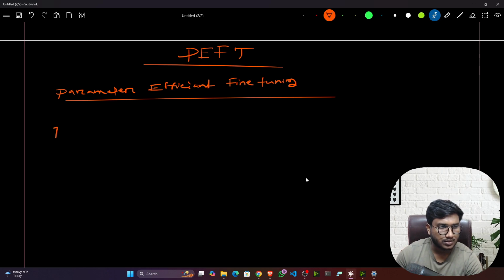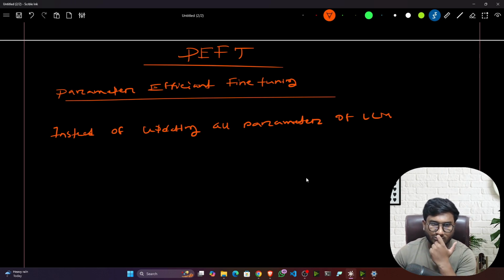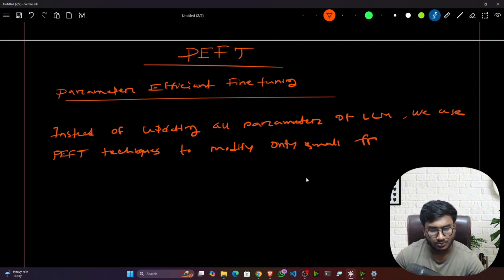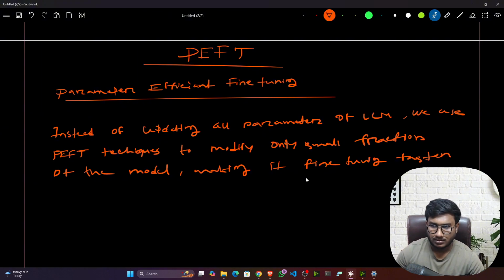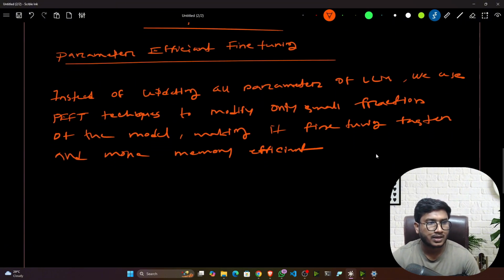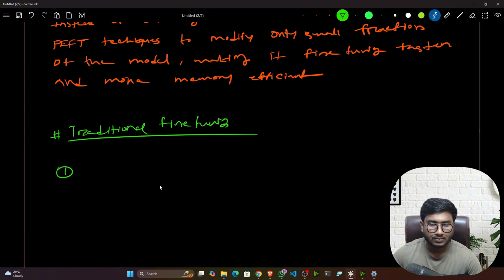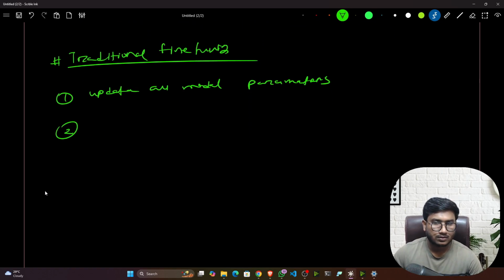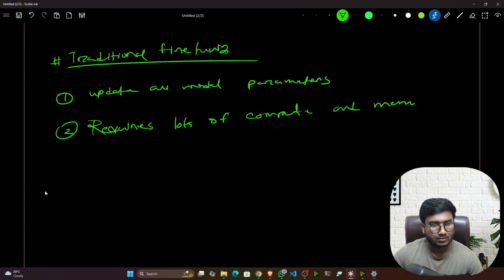Introduction to PEFT | LLMops Masters | Euron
Unlock Parameter Efficient Finetuning (PFT) for large language models like GPT, LLaMA, Falcon, and Mistral! This guide explains how PFT updates only a small parameter subset, boosting speed and efficiency. Learn about LoRA, quantization, and how PFT enables faster, low-resource fine-tuning—perfect for multitask and production-scale AI applications.